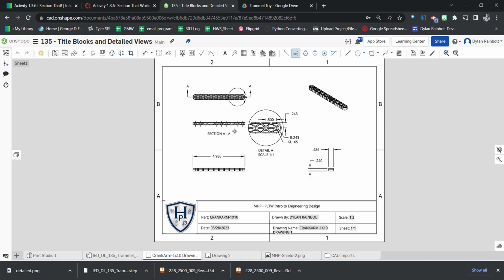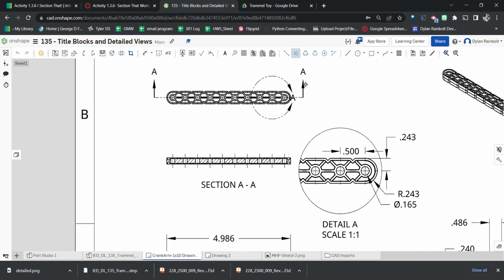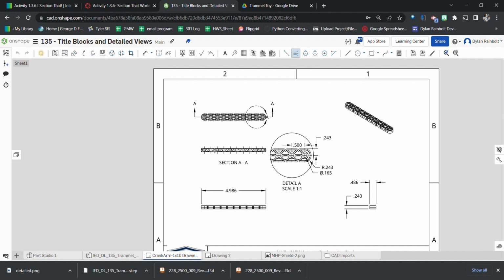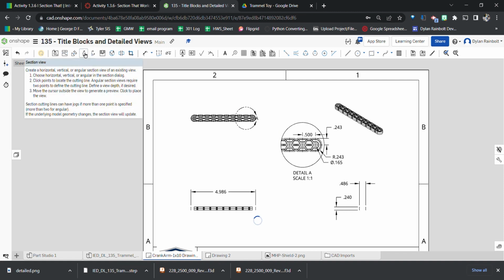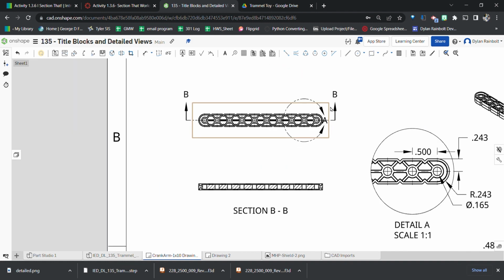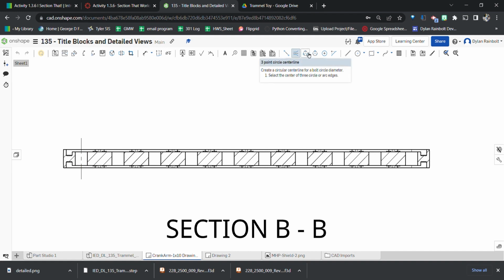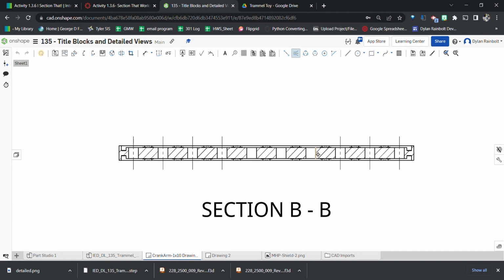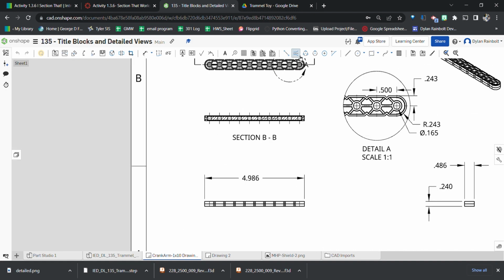Creating a Section View in OnShape